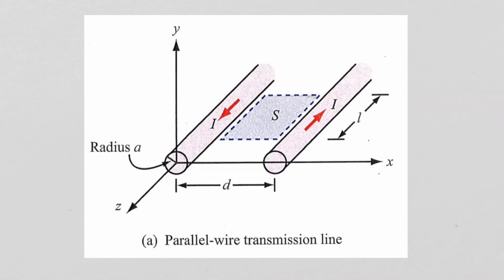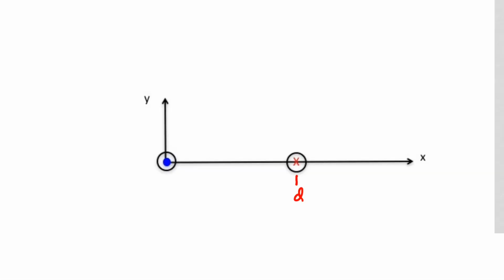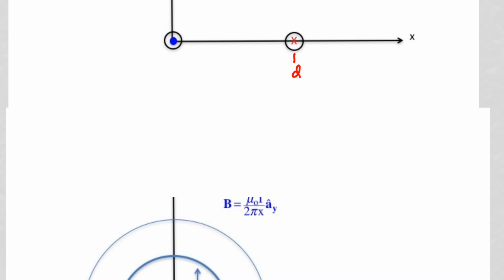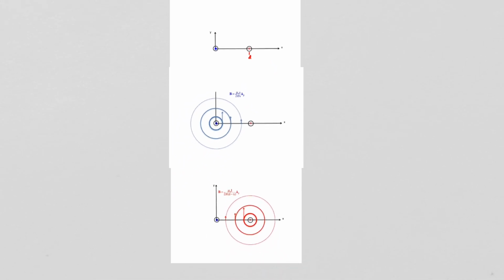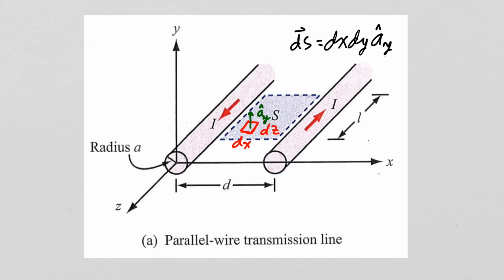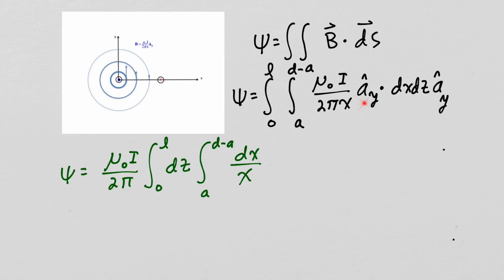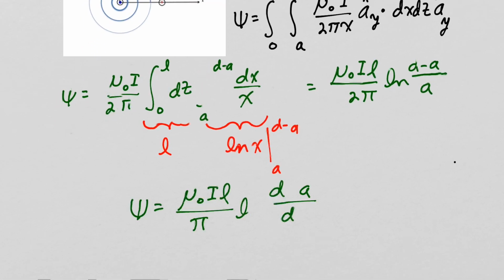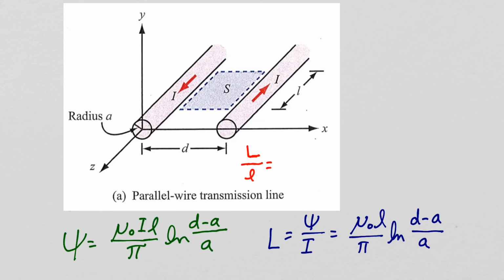Electromagnetics | 10-5: Inductance Twin Lead Antenna Wire | Purdue University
Interested in the calculations of inductance per unit length in parallel wire transmission lines? Join Purdue University's Professor of Electrical and Computer Engineering, Michael Melloch as he dives deeply into this topic. He starts with the geometry of the transmission line and proceeds to detail the associated magnetic field due to the current in one of the wires. Using Ampere's circuit law, he calculates the magnetic flux through a surface situated between the two wires. Next, he discusses the total magnetic flux as well as the inductance of a given segment length. Prof. Melloch also provides an equation for deriving inductance per unit length. This video is part of his course on Electromagnetics.

Interested in more courses like this? Check out online.purdue.edu.